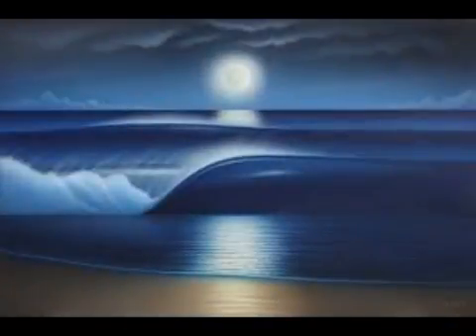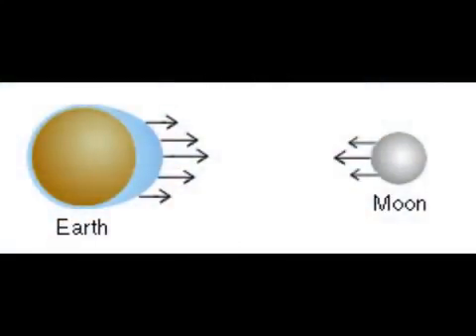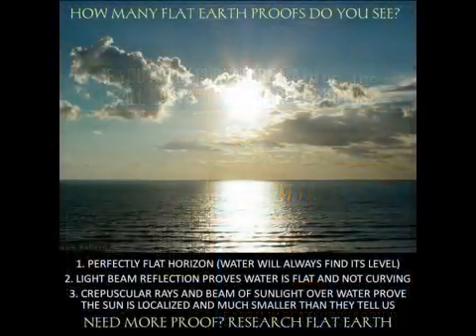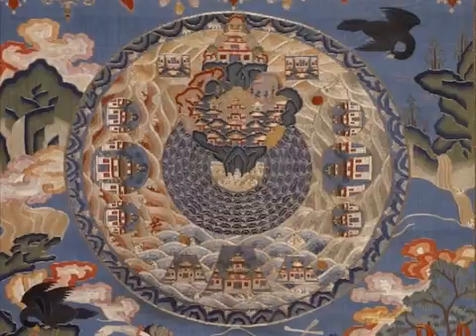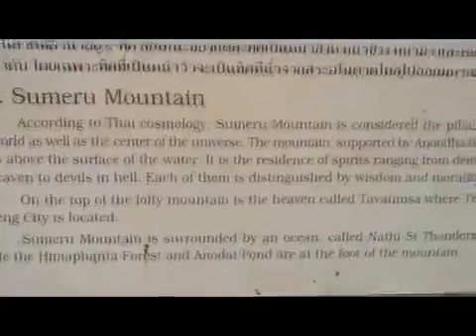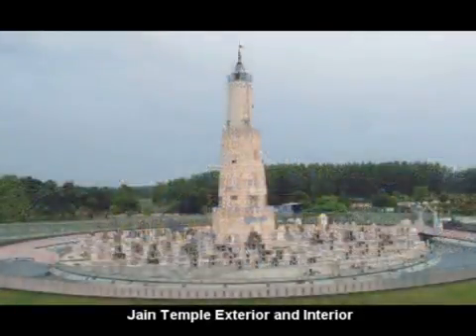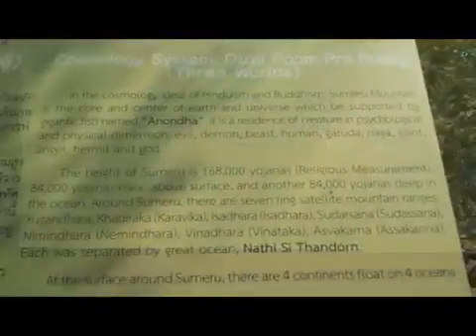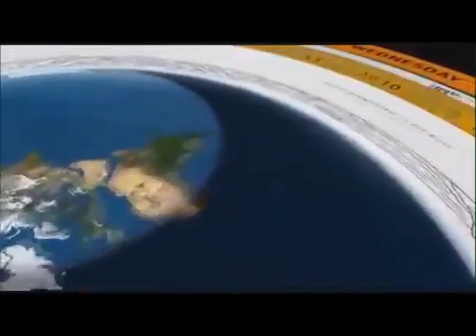Flat Earth Cause of the Tides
Newton theorized and it is now commonly taught that the Earth’s ocean tides are caused by gravitational lunar attraction. If the Moon is only 2,160 miles in diameter and the Earth 8,000 miles, however, using their own math and “law,” it follows that the Earth is 87 times more massive and therefore the larger object should attract the smaller to it, and not the other way around. If the Earth’s greater gravity is what keeps the Moon in orbit, it is impossible for the Moon’s lesser gravity to supersede the Earth’s gravity at Earth’s sea-level, where its gravitational attraction would even further out-trump the Moon’s. Not to mention, the velocity and path of the Moon are uniform and should therefore exert a uniform influence on the Earth’s tides, when in actuality the Earth’s tides vary greatly. Furthermore, if ocean tides are caused by the Moon’s gravitation, how is it that lakes, ponds, and other smaller bodies of standing water remain outside the Moon’s grasp, while the gigantic oceans are so effected!? The following video explores the actual cause of Earth's tides.